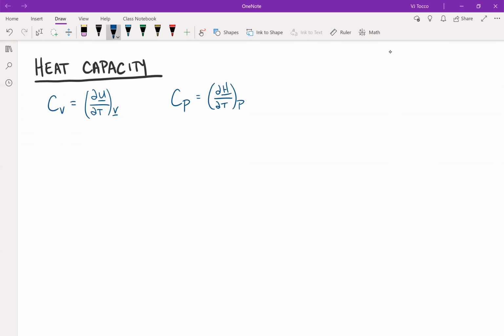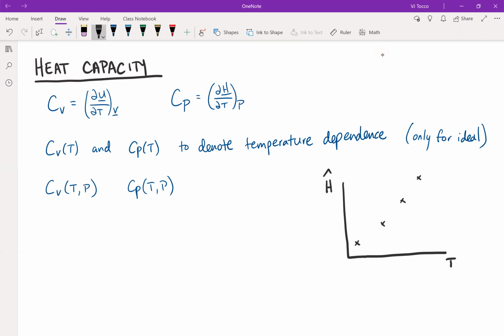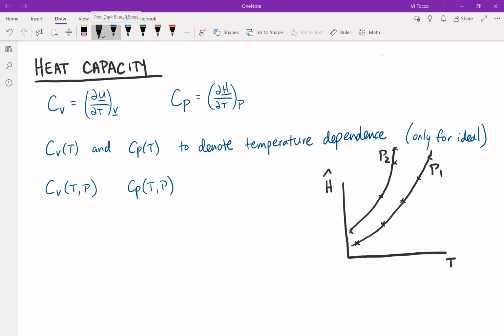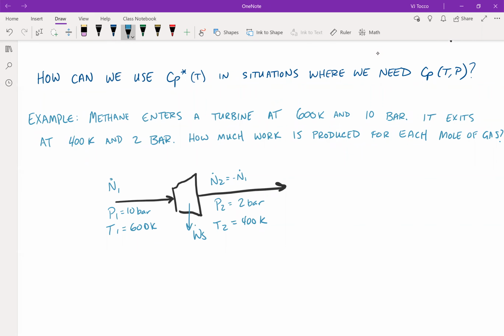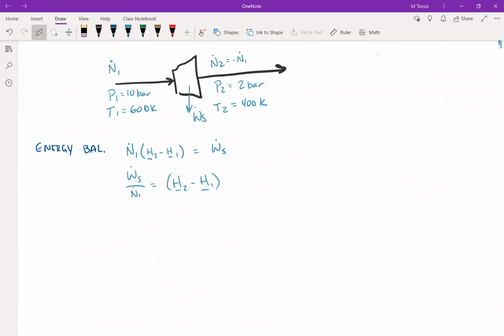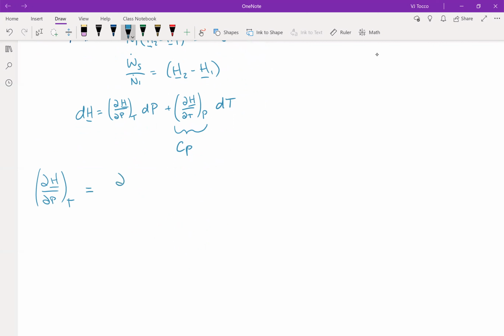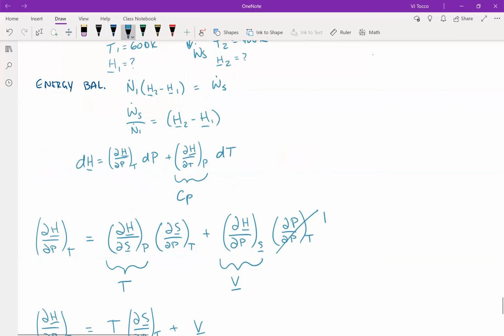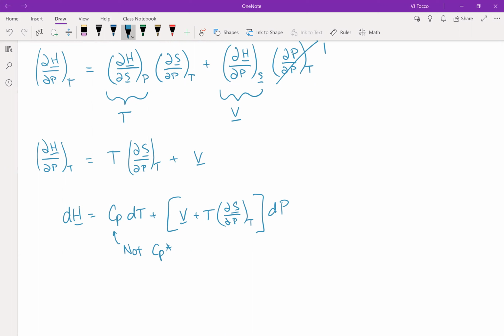4.4 Heat Capacities (and Why We Need Departure Functions)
This video derives the formulas for heat capacity, and towards the end motivates the need for Departure Functions.